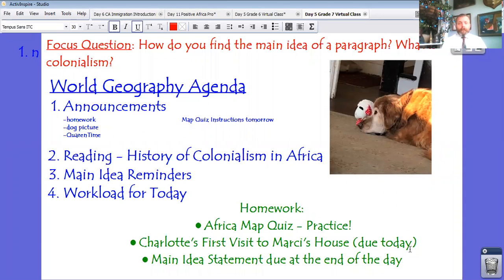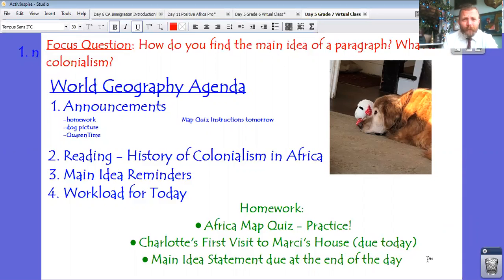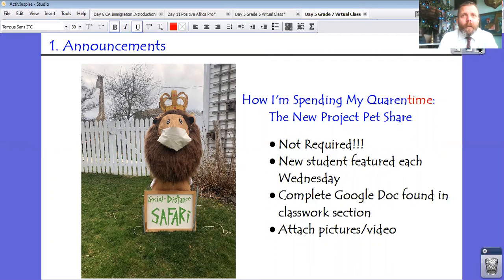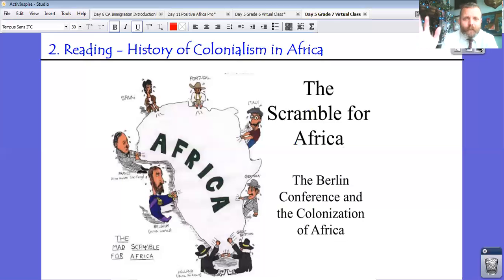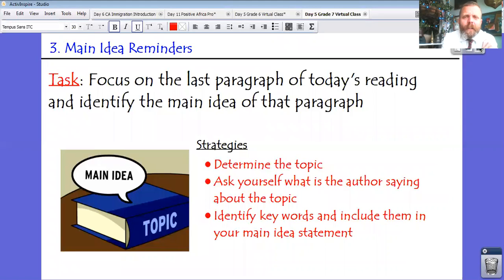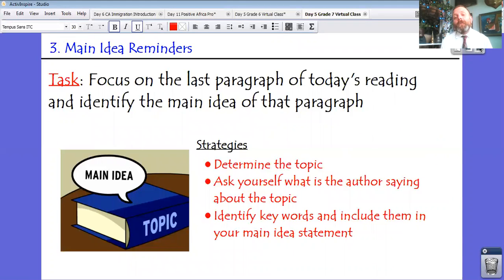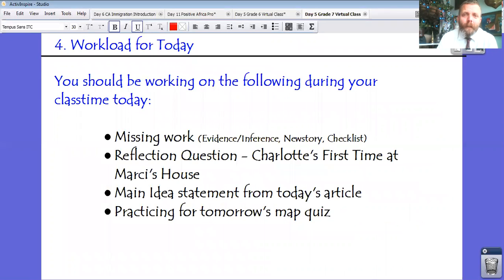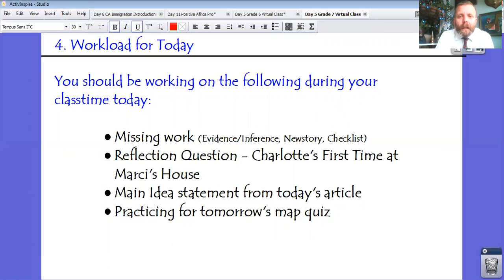Grade 7 Day 5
In this video lesson Mr. Higgins does a quick review of some strategies we have learned for finding the main idea of an informational text